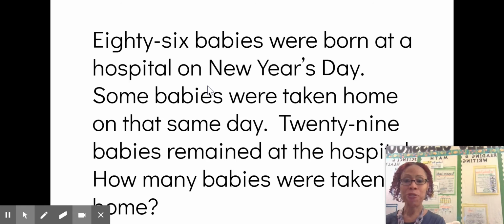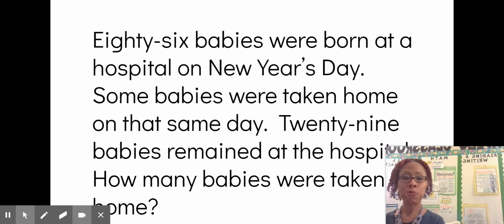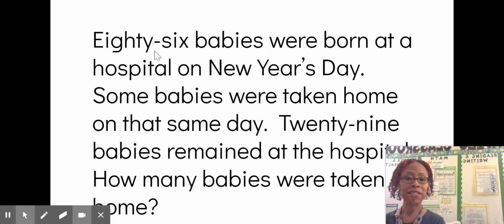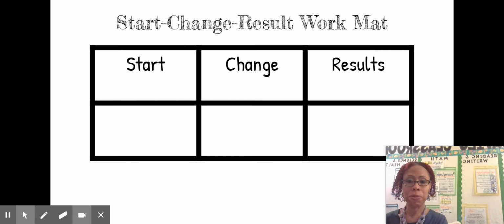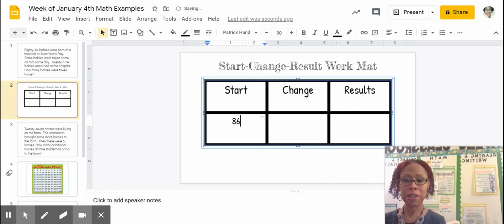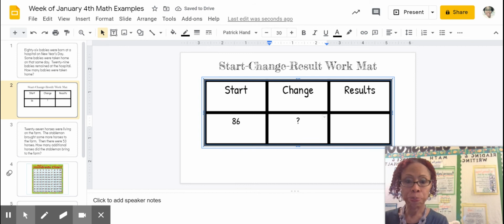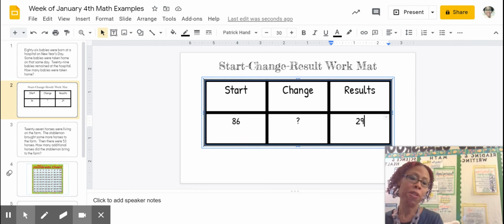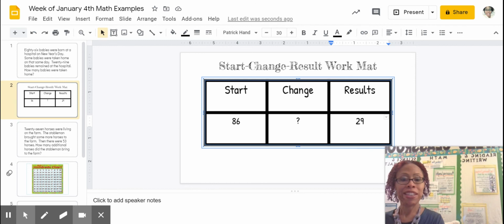Start-Change-Result Work Mat